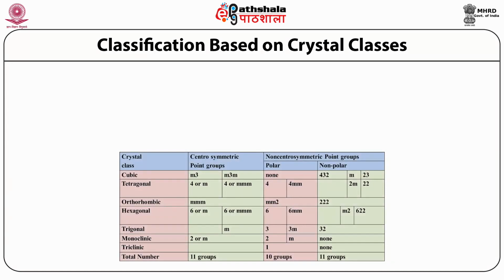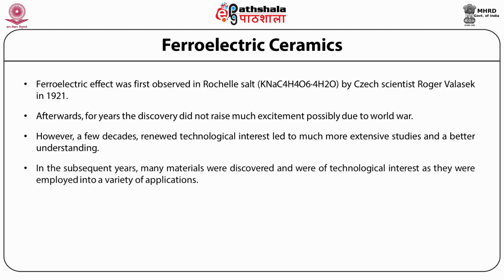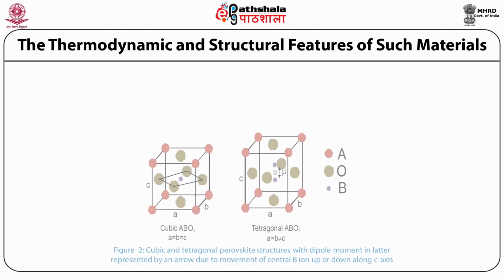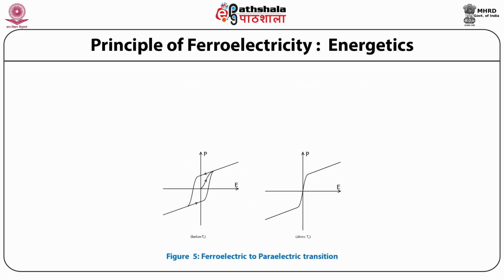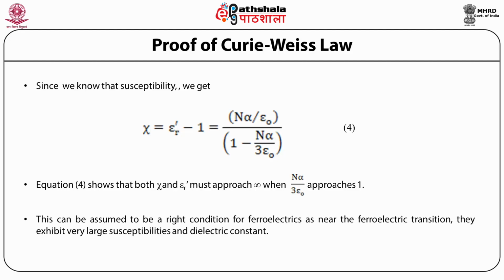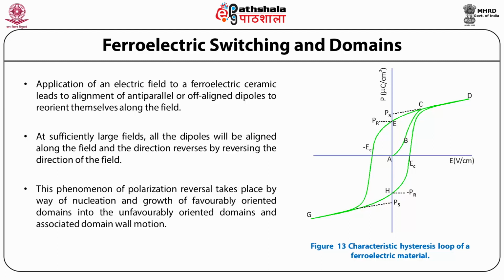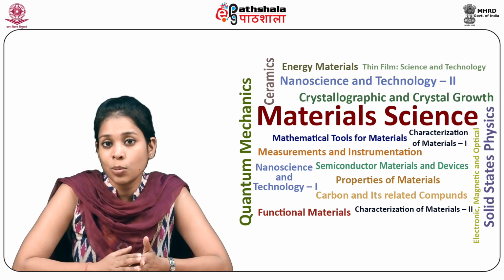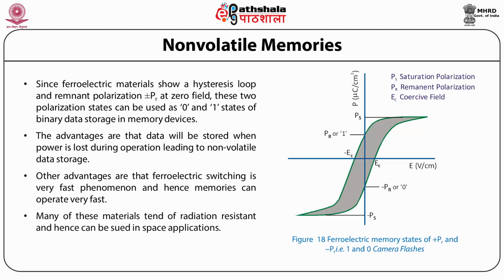Nonlinear Dielectrics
Subject:Material Science
Paper:ceramics